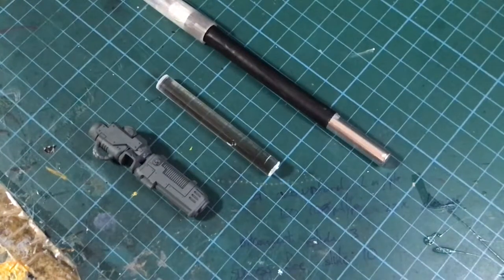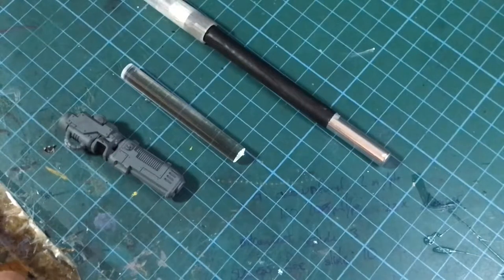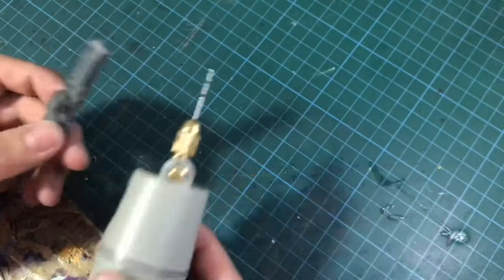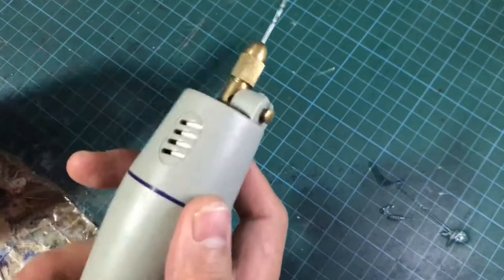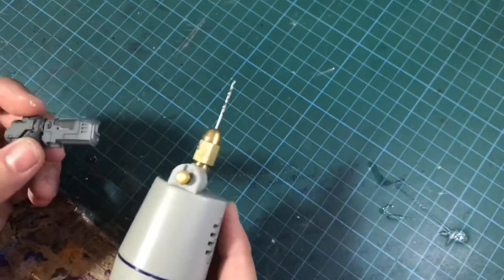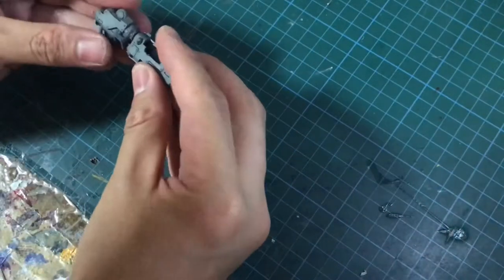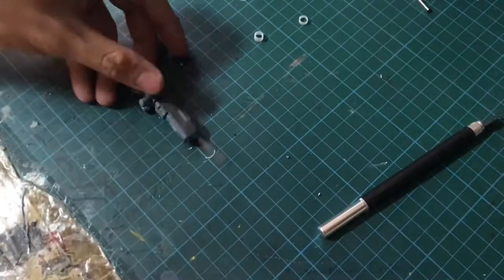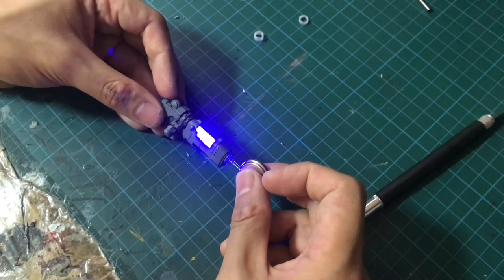Ep 7: Model Vlog - Redemptor Dreadnought - Macro Plasma Part One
Good day Artificers! I hope you like what I put out once a week!

Good Day Everyone! Here is the first part of my mission to light up my Redemptor Dread’s plasma.